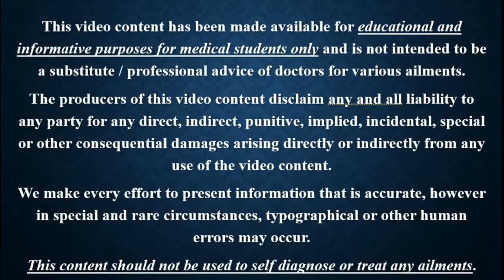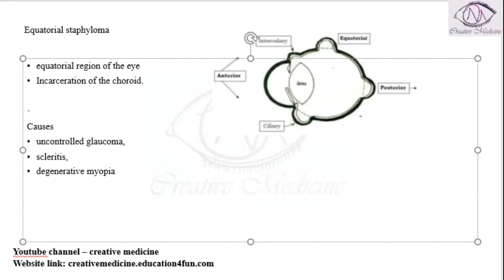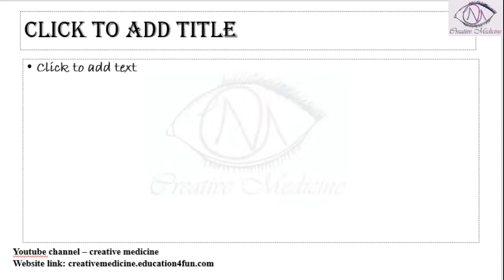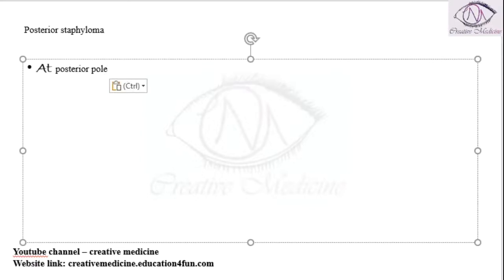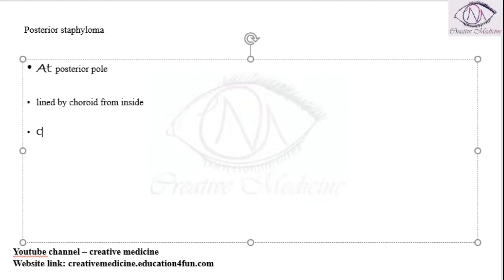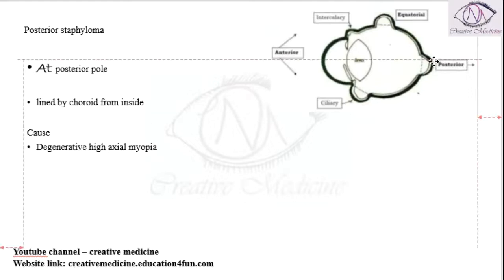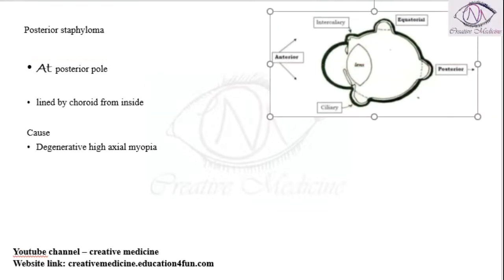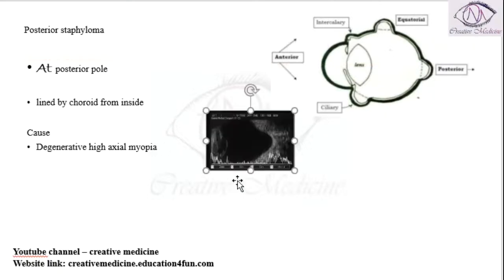Lec 6 Posterior staphyloma mp4 || OPHTHALMOLOGY